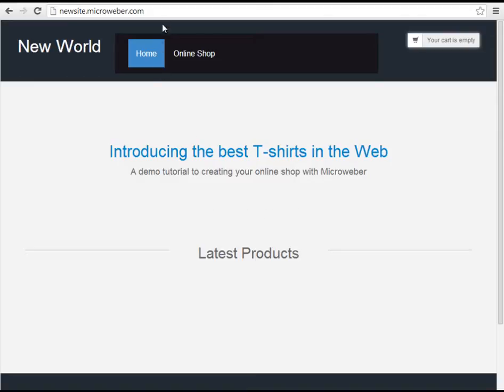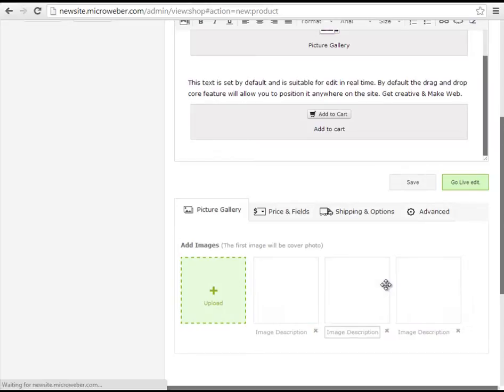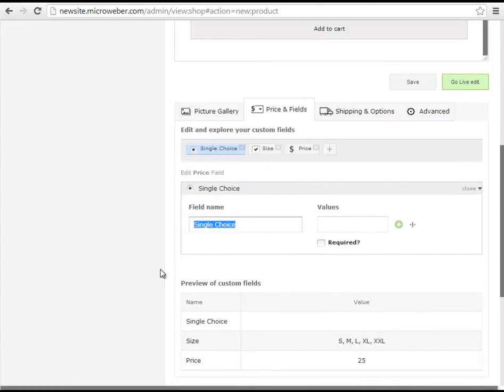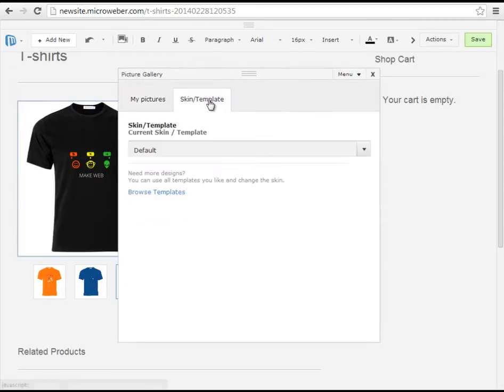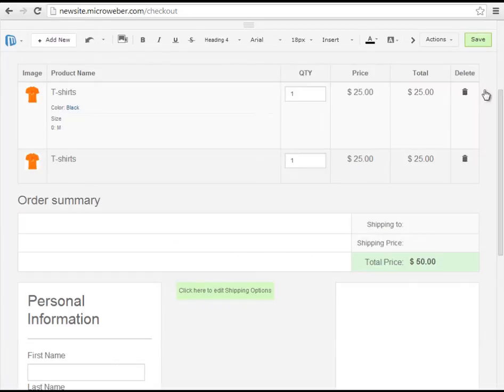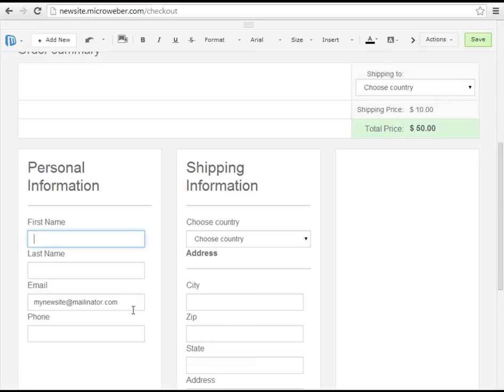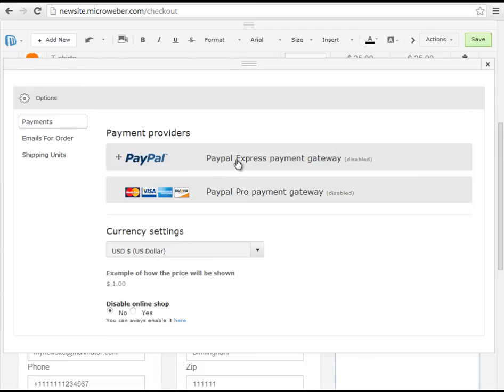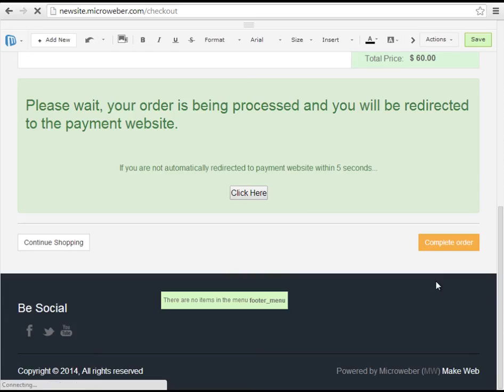Uploading products and Setting up an Online shop with Microweber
This is a tutorial showing the process of setting up a free online shop with Microweber CMS and adding products to it. Voice Over included version.